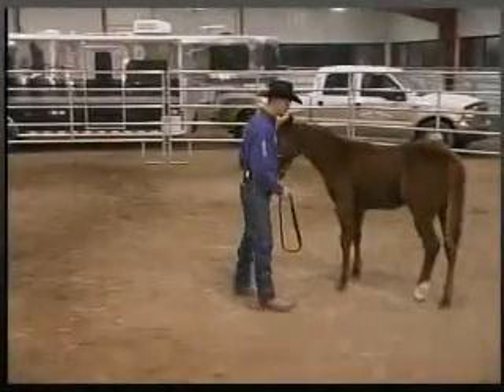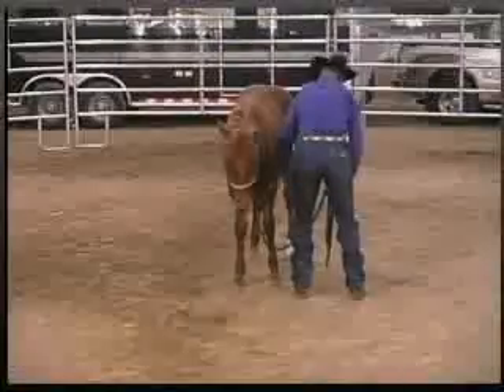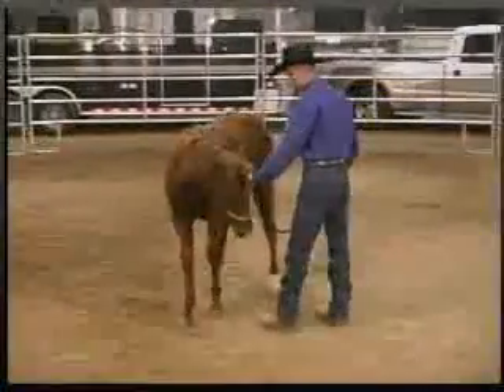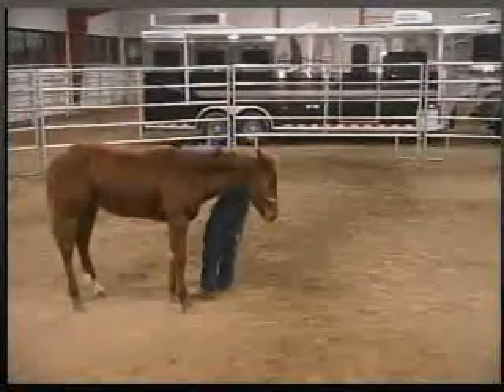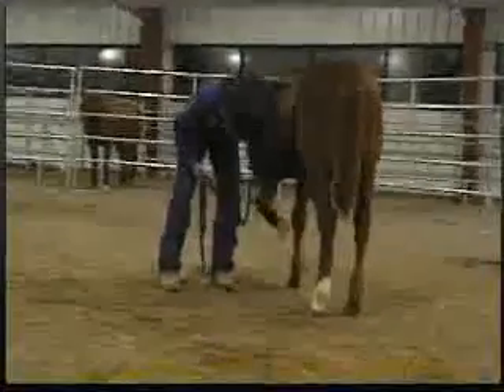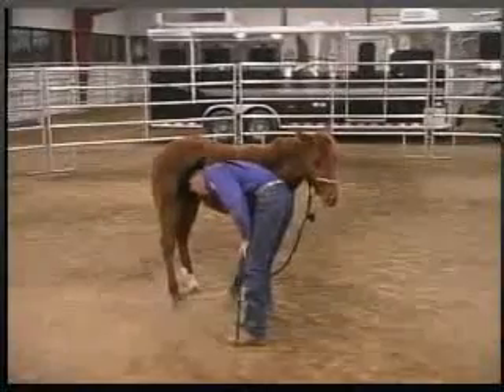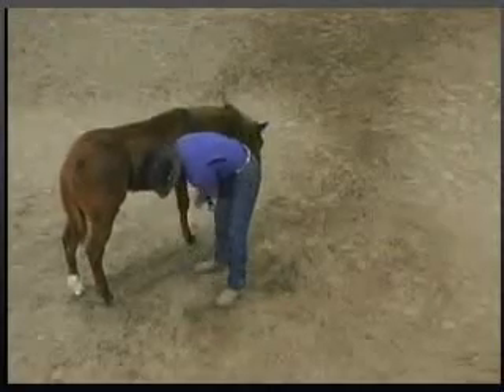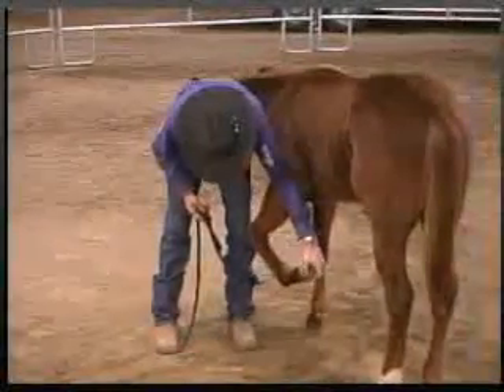Foal Handling 3